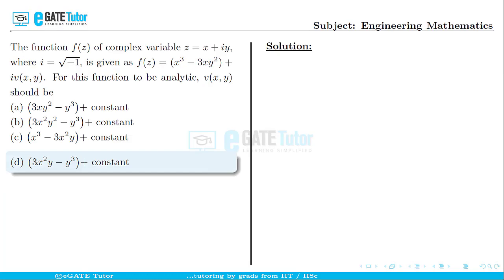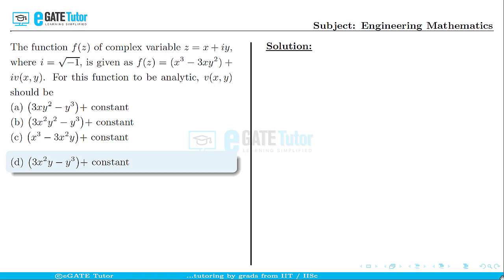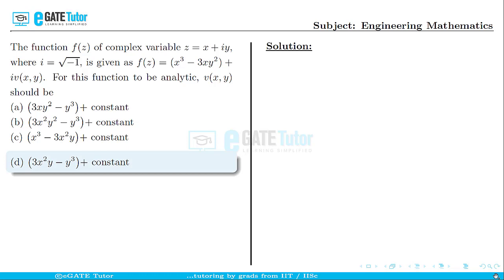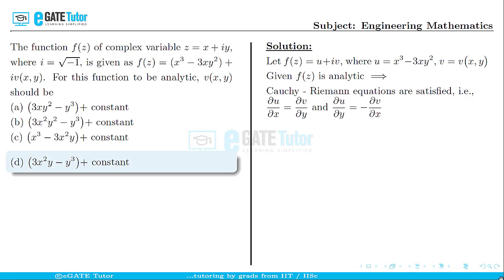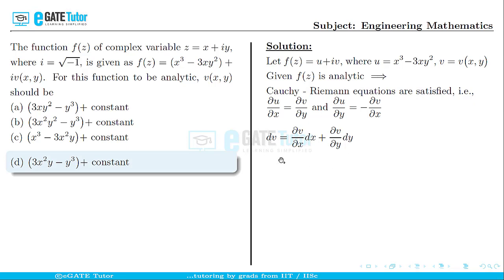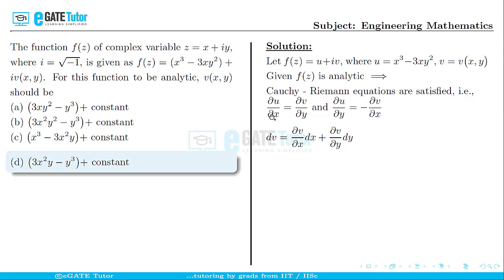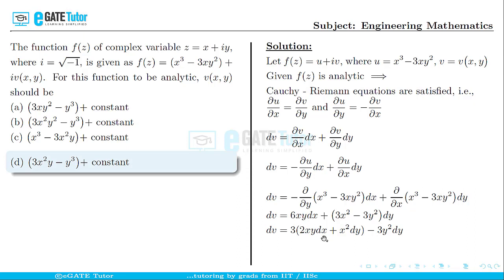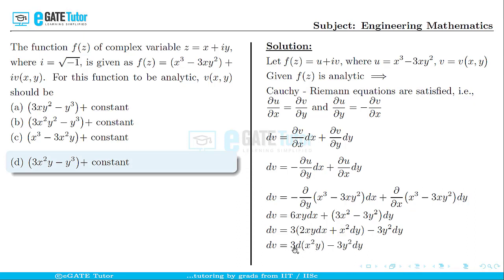GATE 2020 ME Solutions | The function f(z) of a complex variable... | Q27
This video includes the question and its solutions from the concept of complex variables in Engineering Mathematics.